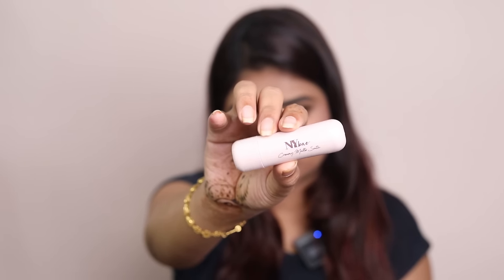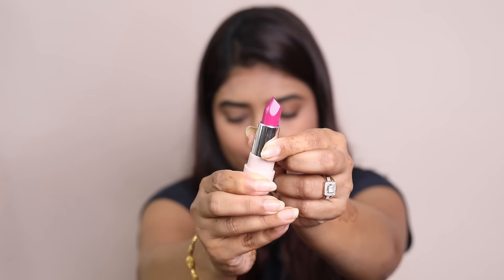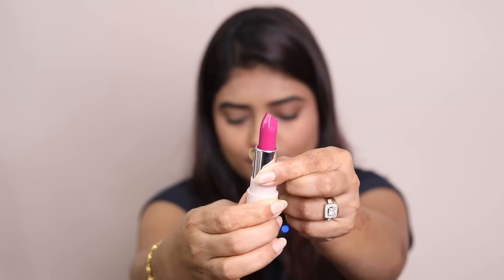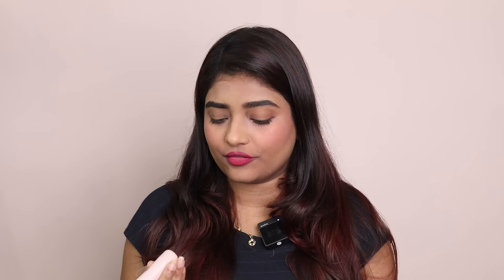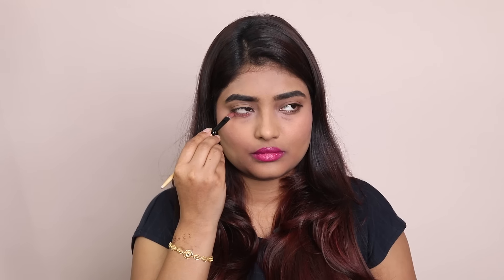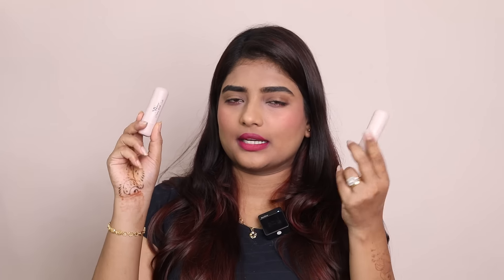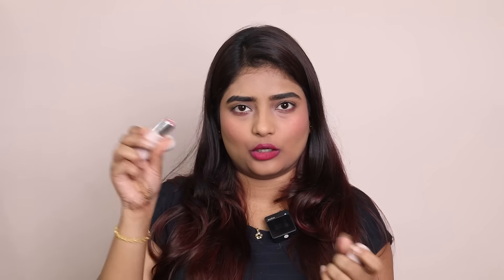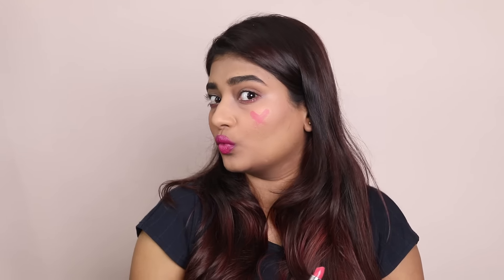Lipstick Hacks For Winters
Make my makeup favourites a part of your kit. One of my go-to products- The NY Bae Satin Matte Lipstick is available at amazing discounts